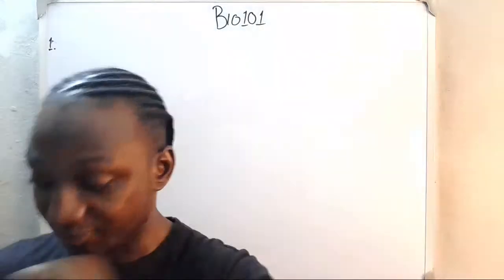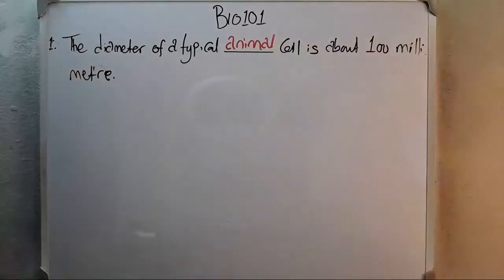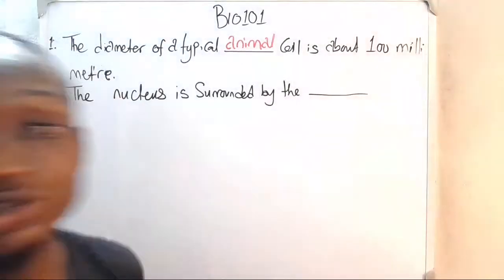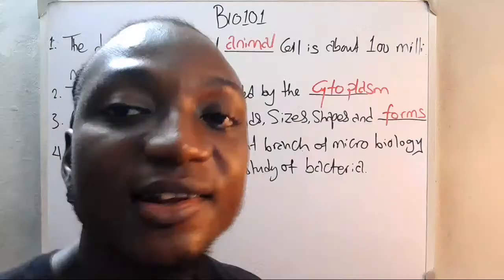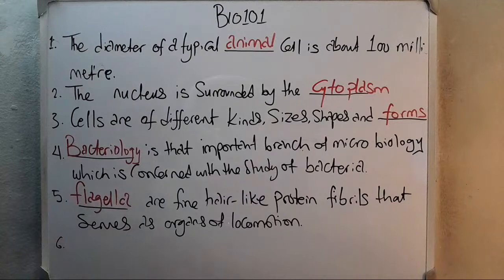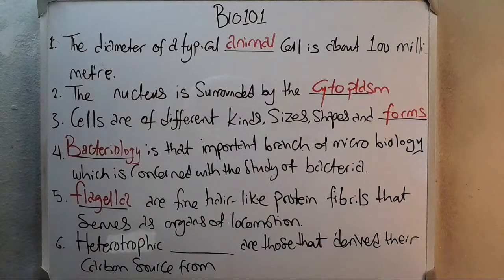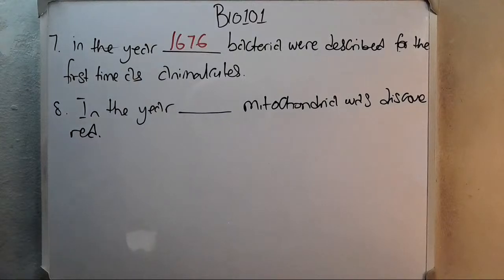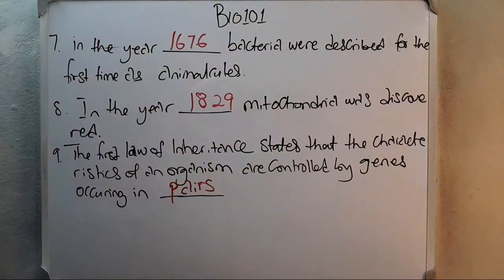BIO E-EXAM | CBT EXAM | REVISION | FIRST SEMESTER | NOUN 2024